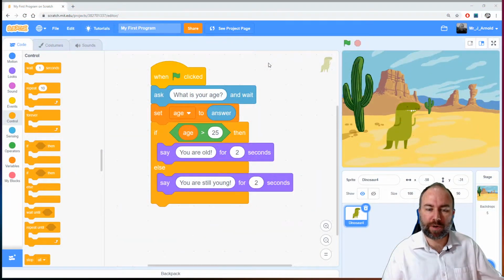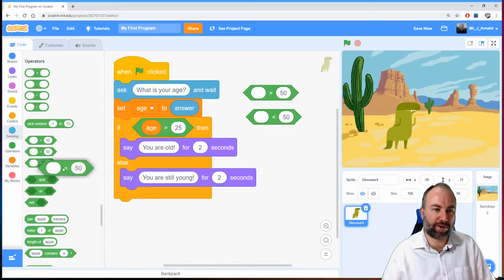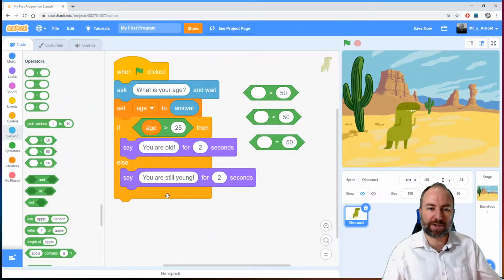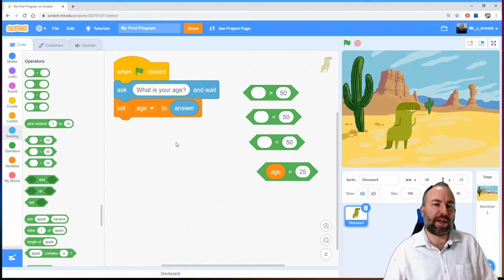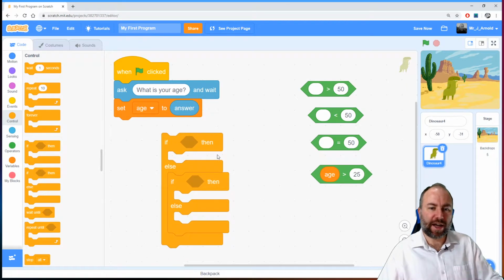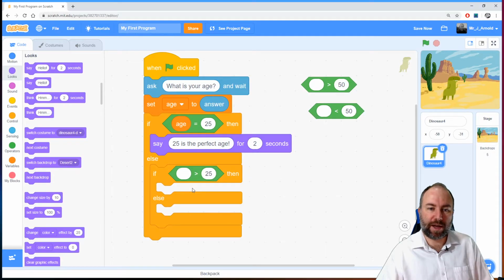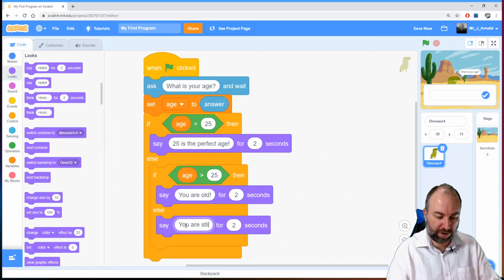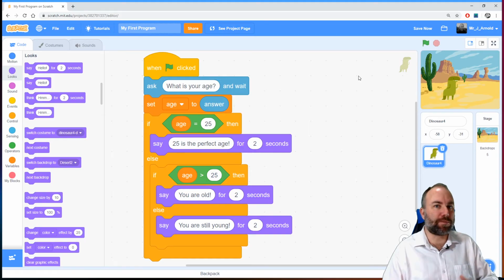Scratch Lesson #8: More maths - relational operators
Video tutorial series teaching programming using Scratch. This is a full video series focusing on how to program, and the core skills needed in programming, including the main programming tools and keywords.

This video series is part of the "Introduction to programming with Scratch" course where students can register free, follow through a video series, answering quizzes along the way to test their knowledge and understanding, and receive a personalised certificate at the end.

Students can also earn XP by completing lessons, courses and quizzes, increasing their rank, with competitions against other students.